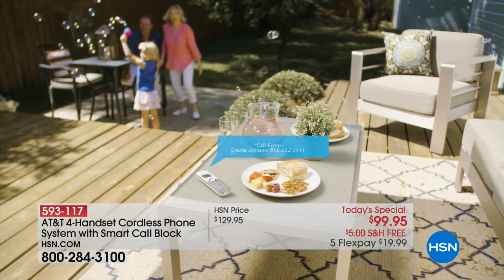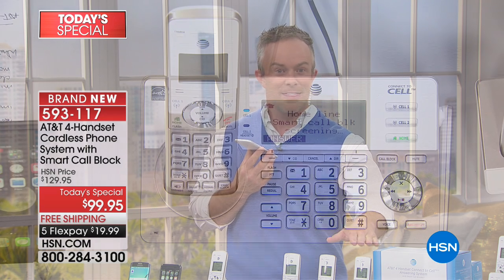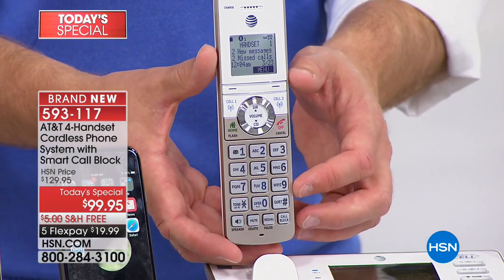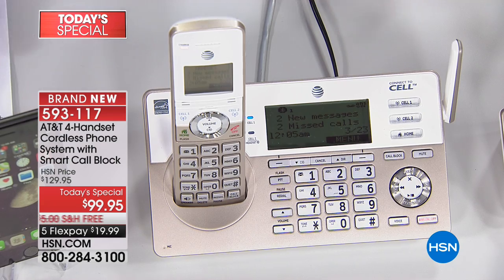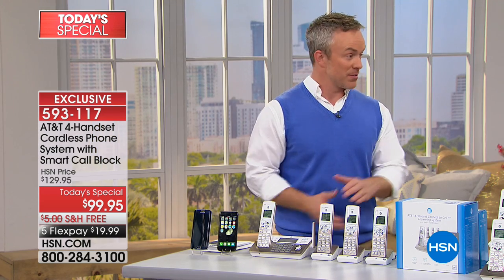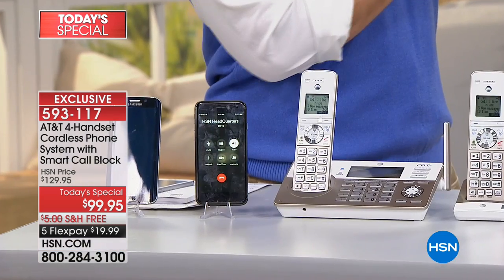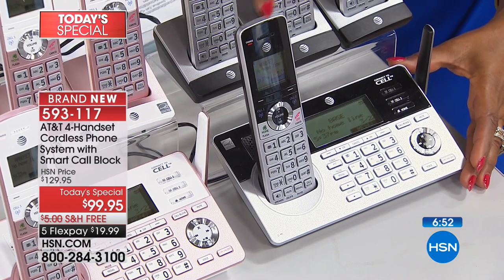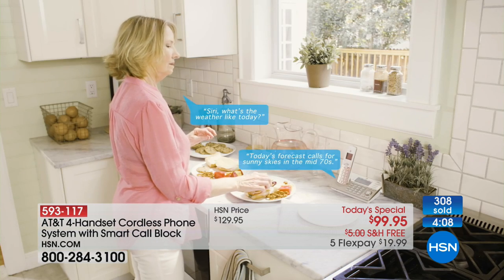AT T 4Handset Cordless Phone System with Smart Call Bloc...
AT T 4Handset Cordless Phone System with Smart Call Blocker
Are you still running across the house to answer calls, only to realize it's someone you didn't want to talk to anyway? Place this...